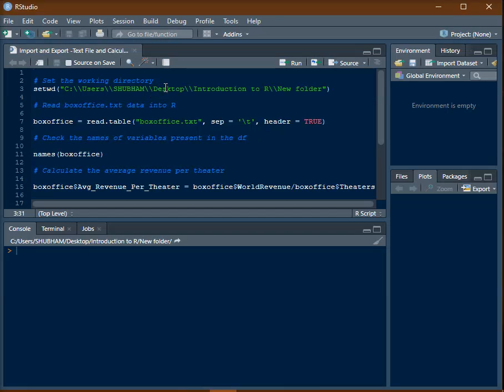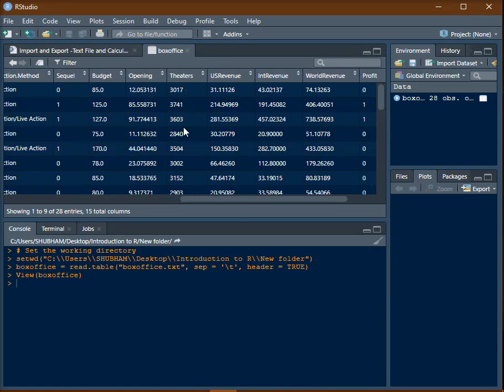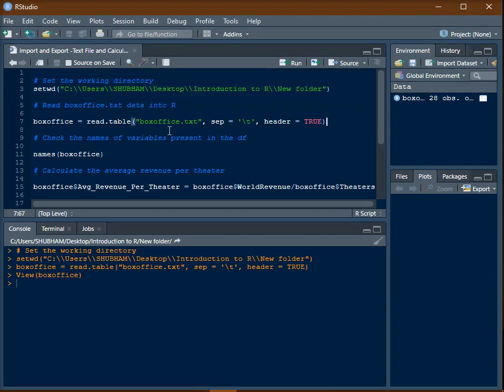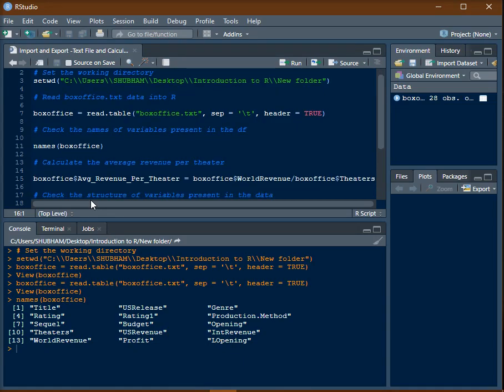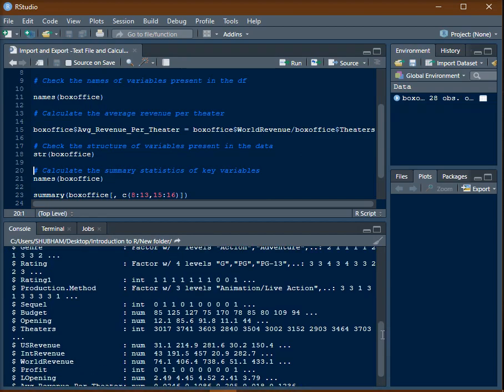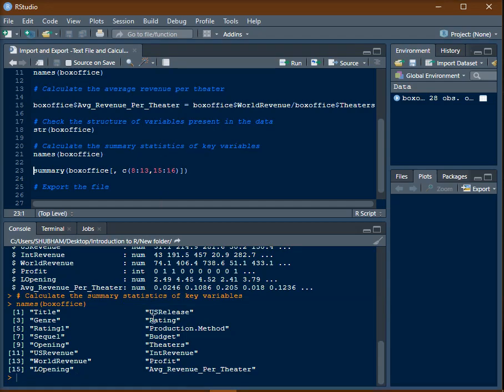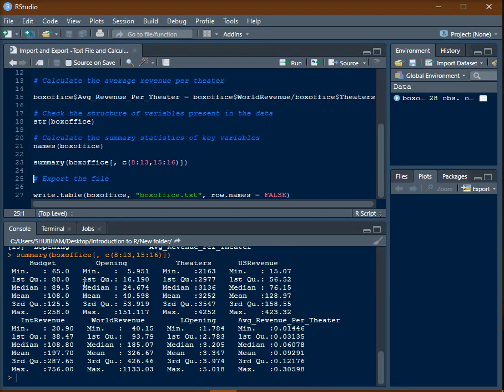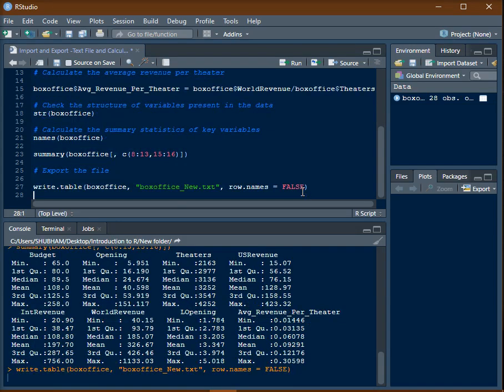Import and Export text file and Calculate Summary Statistics in R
Learn how to Import and Export text file and Calculate Summary Statistics in R